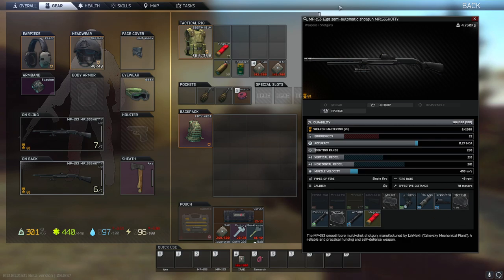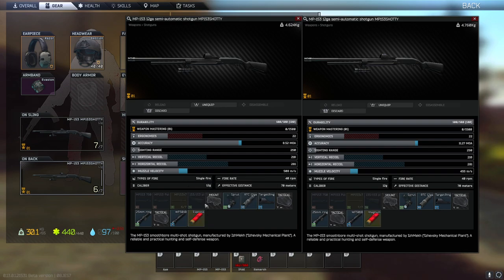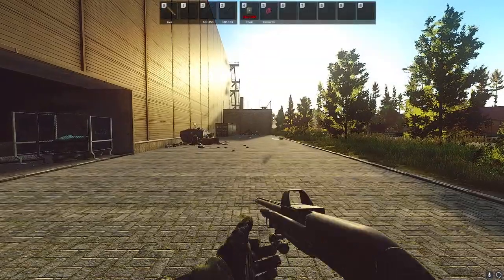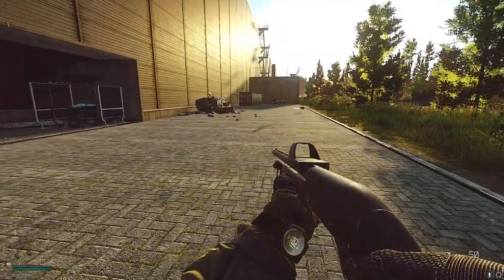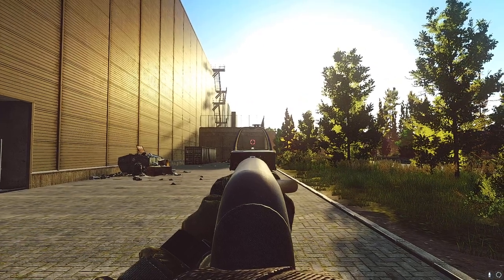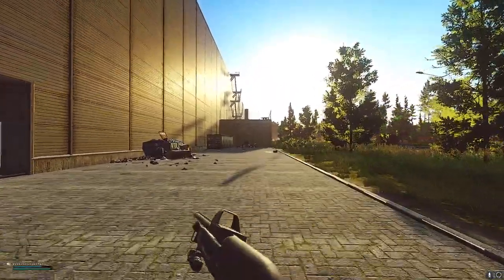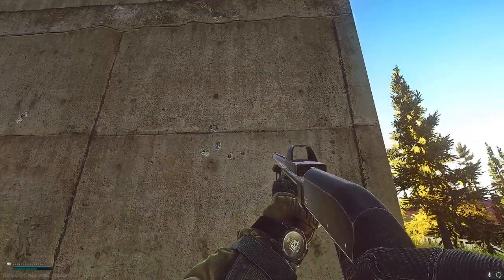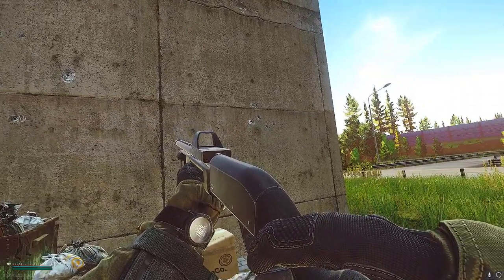Is Express Better than Magnum Buck?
Quick comparison the settle some rumors.  What are you thoughts?